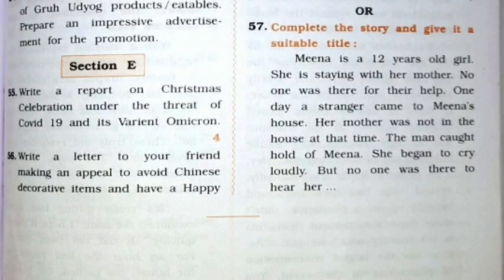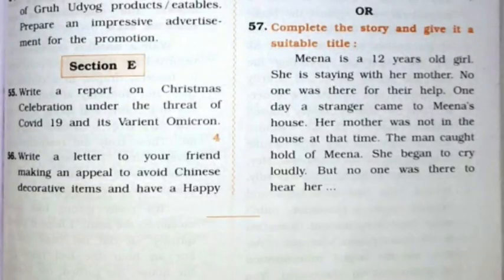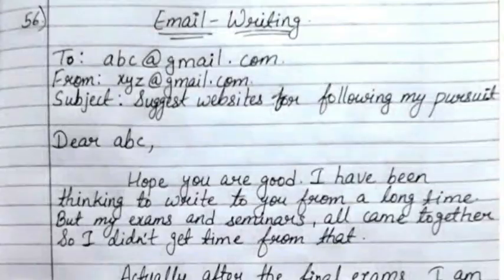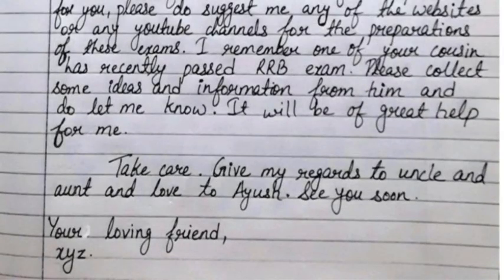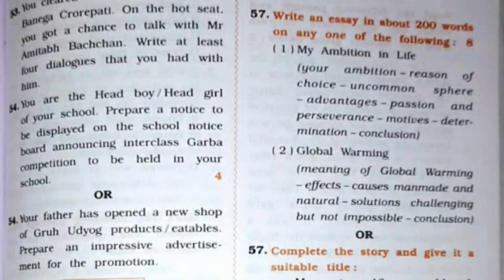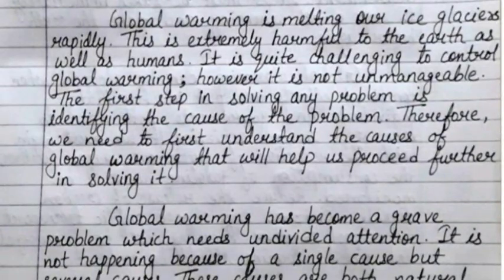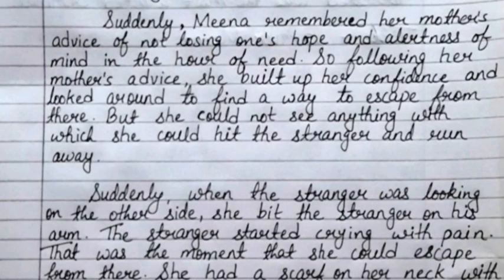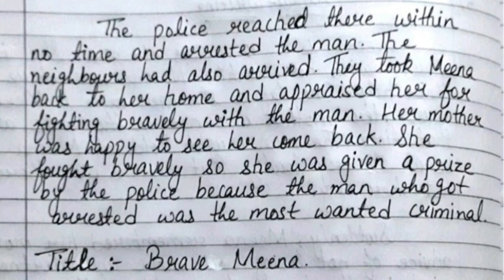Class 10 | Gala Paper | English | Paper 2 | Solution | Section E | 2022 Board Exam | English Medium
Gala Model Question Paper, For 2022 Board Exams, English Medium,  English subject,  Paper 2, Section E, complete solution is given in this video.